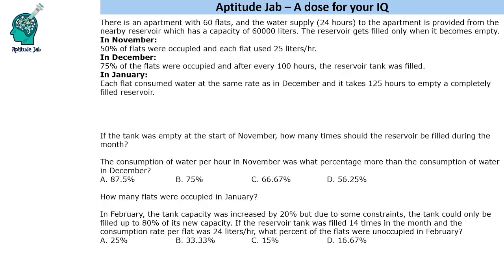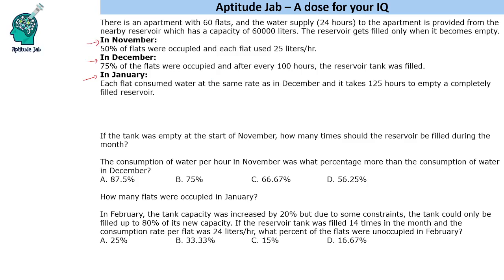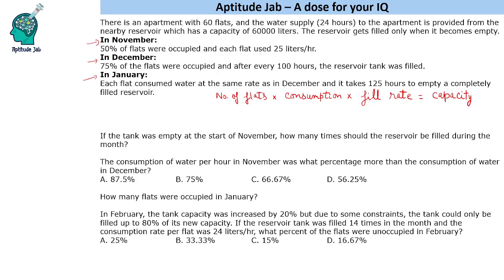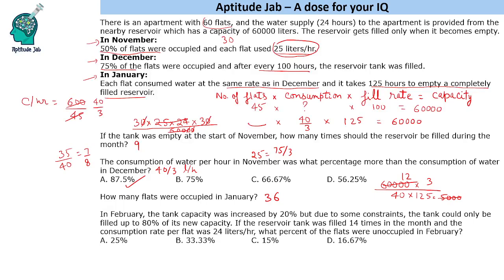CAT Infinite DILR - Set 312 | Water Supply in a Society | Caselet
This is a caselet based on water supply in a society in different months.